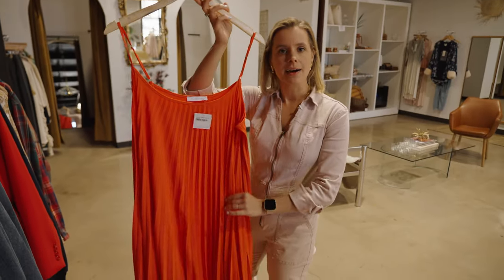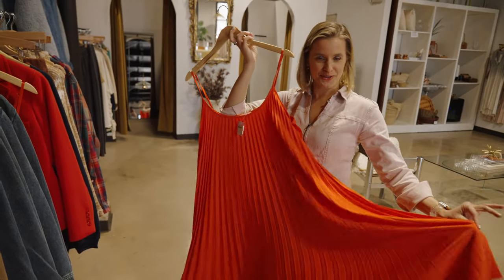Ultimate Wedding Dress Guide EP: 1 - Beginning Your Search For The Perfect Wedding Dress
Welcome to the Ultimate Wedding Dress Guide Series!
In our very first episode will be covering Inspiration for your wedding dress. How to get inspired, how to figure out what you like and how to translate those details and aspects to your wedding dress! Let’s dive in!

Shoot us your questions and let us know what else you want to see by commenting below!

00:00 Introduction
00:29 Inspiration Shopping
03:59 Wedding Dress Types
05:42 Lace, Sequins, and Beads
08:34 Recap